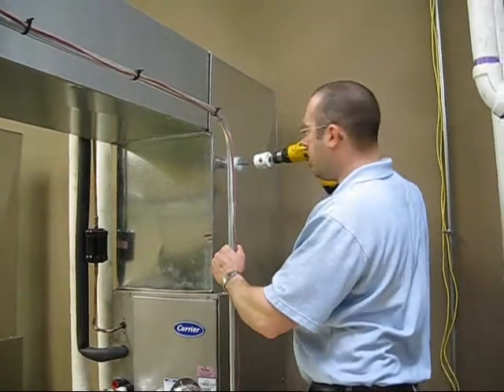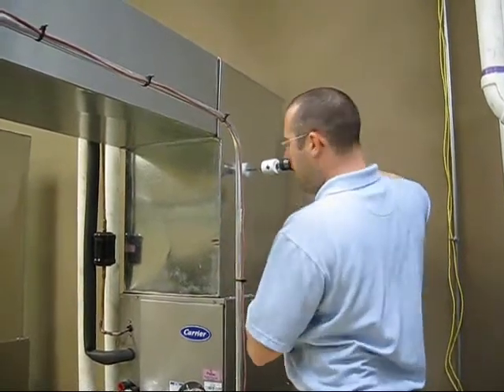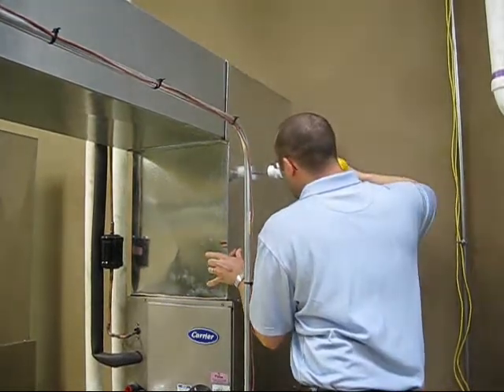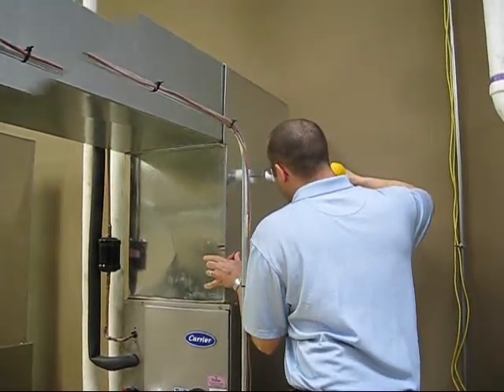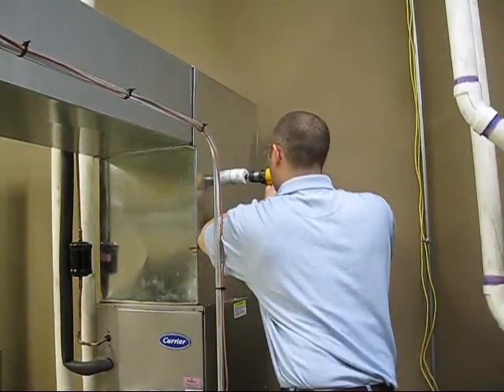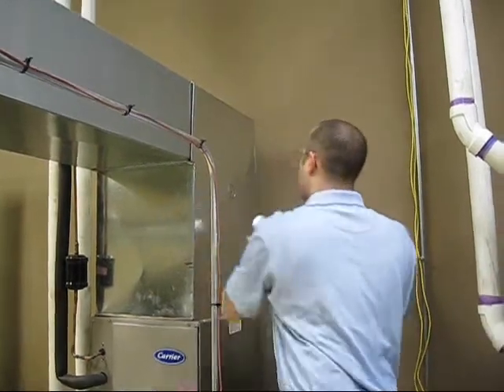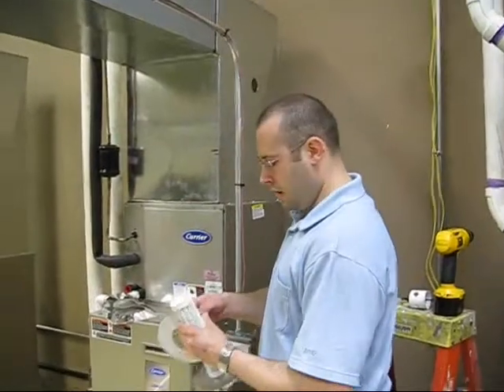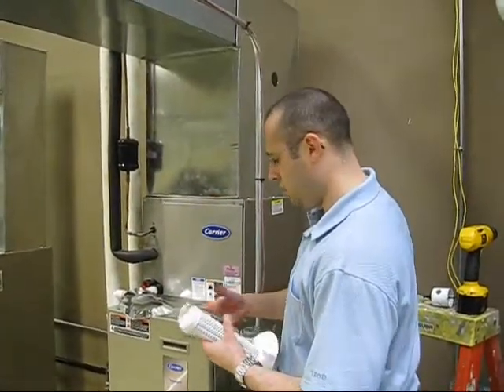RGF Guardian Air PHI Cell Installation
This video had over 7,000 views when Greg & Ryan first published back in 2010 on Ryan's personal page.  With all the air quality concerns lately, we though we would re-post it for you again.

The Guardian Air QR+ is an in-duct air purifier capable of purifying every cubic inch of air that your central heating and air conditioning system reaches. Proven to eliminate bacteria, viruses, mold and VOCs, the Guardian QR+ is also very effective at reducing unwanted odors from cooking, cleaning chemicals, pet areas, smoke and musty air. Say goodbye to smelly, stuffy, musty rooms and hello to fresh, clean, pure air throughout your home or office building.